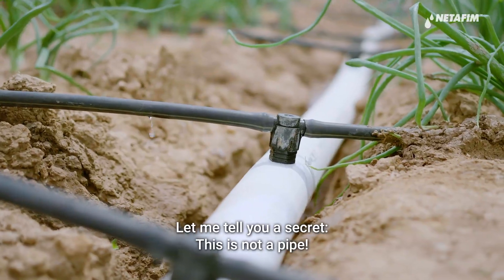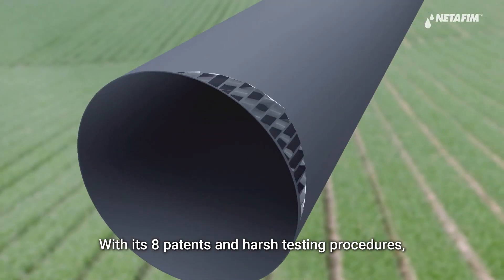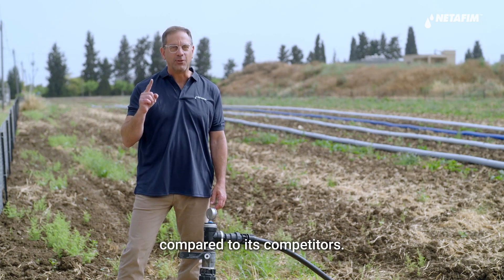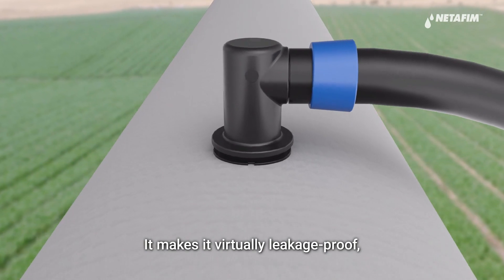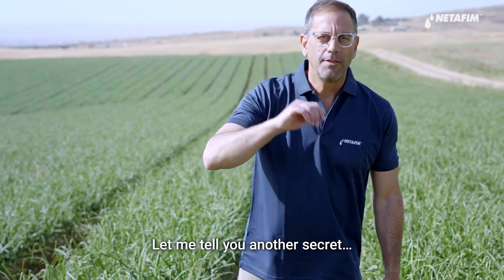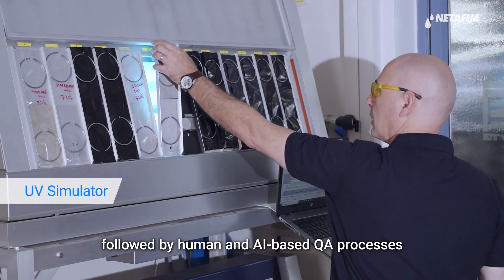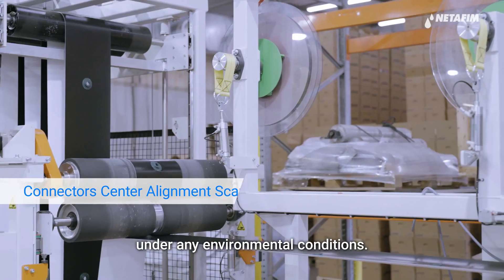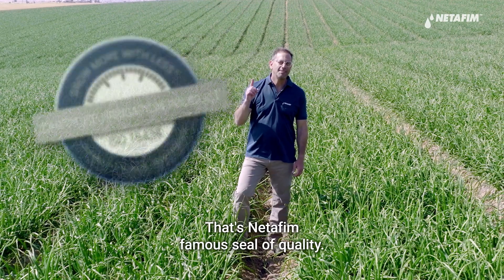The secrets behind FlexNet™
Netafim FlexNet™
PORTABLE, LEAK-FREE MAIN AND SUBMAIN PIPES
It weighs less than half as much as other pipes, is four times faster to install and it never leaks, twists or 'snakes'.

FlexNet™ is the most innovative pipe in irrigation – designed to be easier to use, more durable and entirely customizable. There is no other layflat or flexible pipe on the market that can match FlexNet. Let's discover the secrets  behind this incredible product.